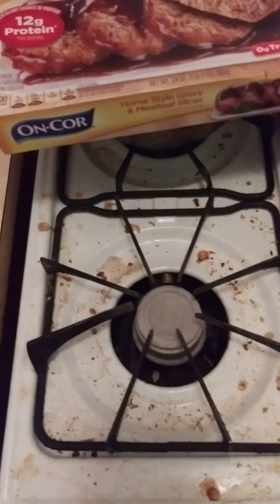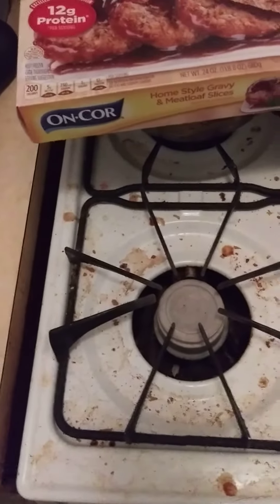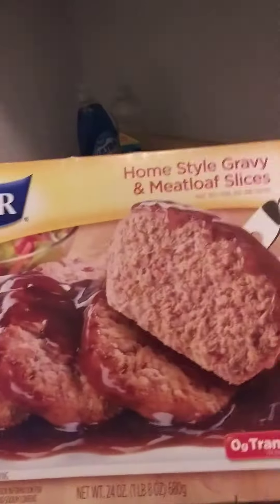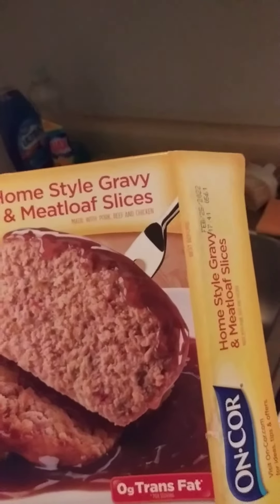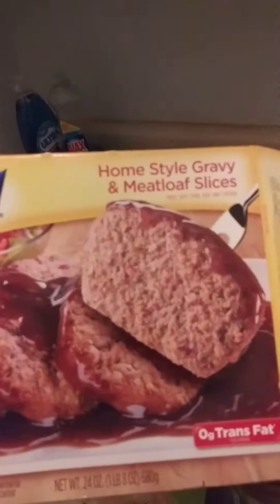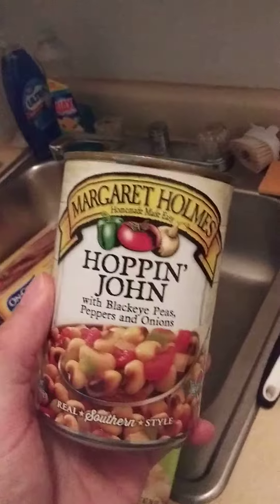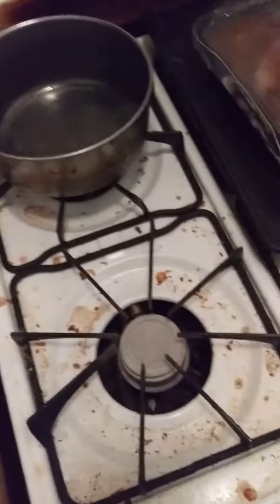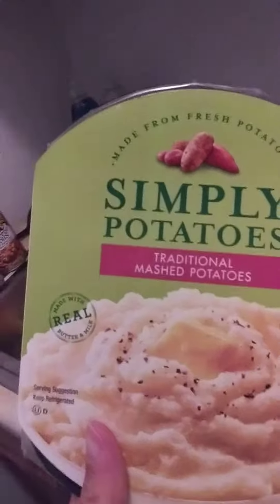Cooking With Jeremiah Episode 272 Meatloaf Mashed Potatoes Black Eyed Peas